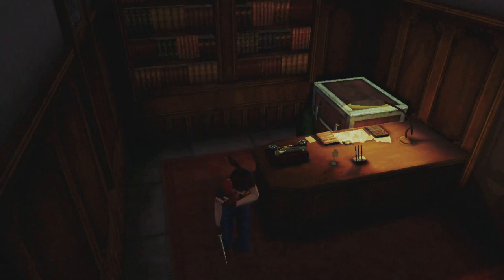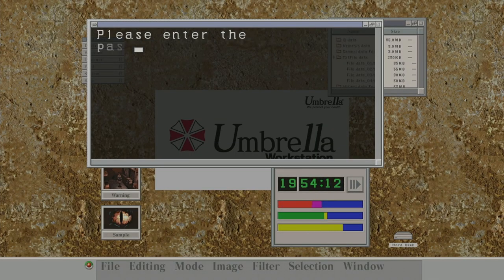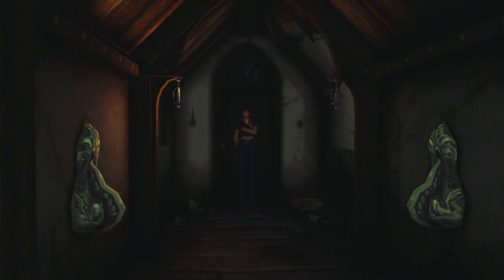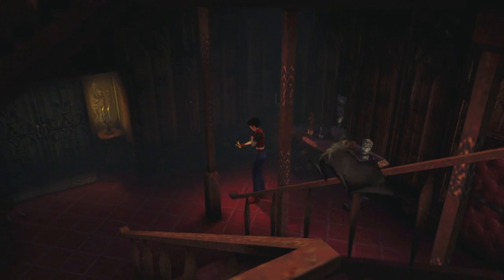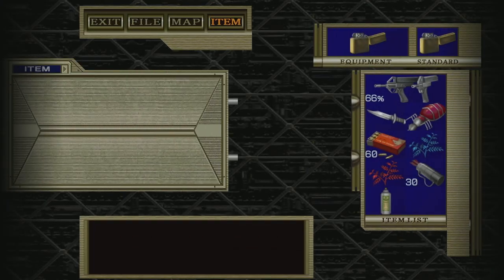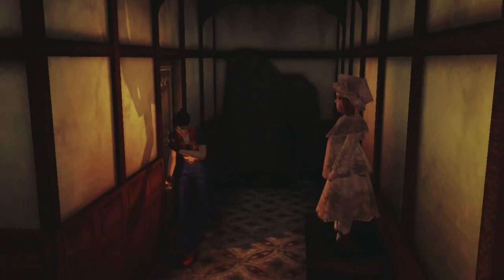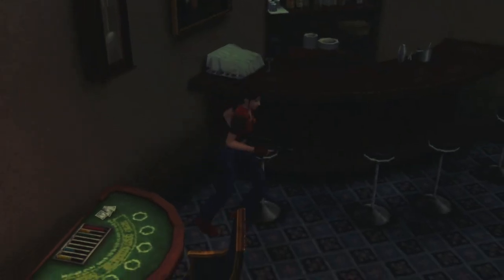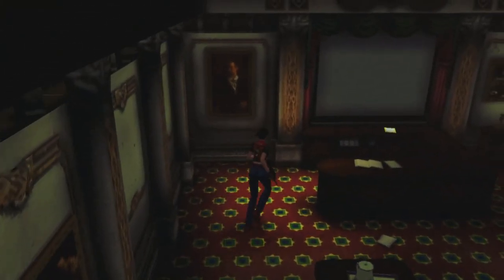Resident Evil: CVX HD | Xbox One X | #5 Creepy House On The Hill